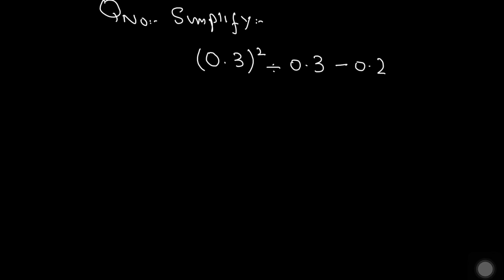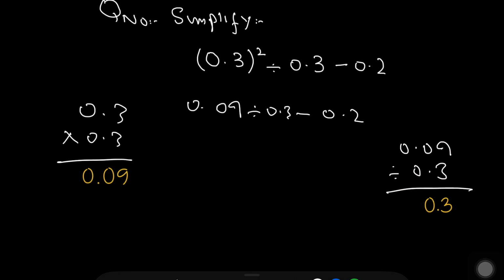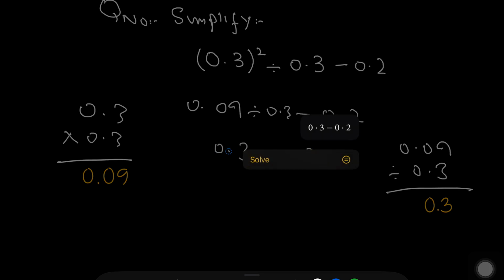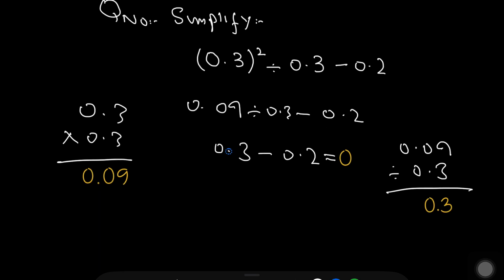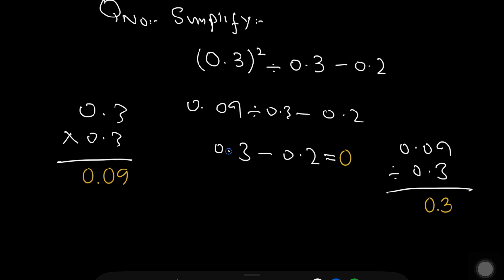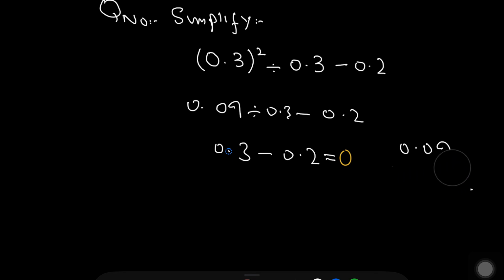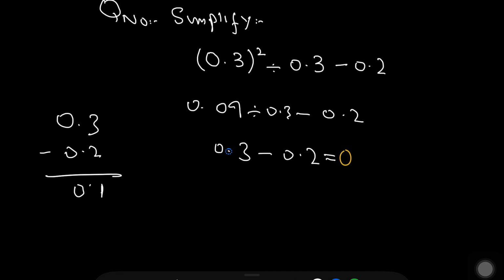This Video Most Helpful For Everyone!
"Essential math skills for everyone!  Master the order of operations with decimals and boost your math confidence. This video breaks down complex concepts into simple, easy-to-understand lessons. Watch, learn, and apply PEMDAS to decimal numbers like a pro!